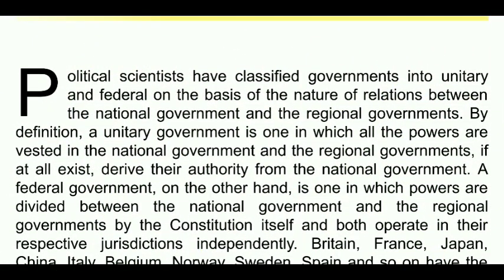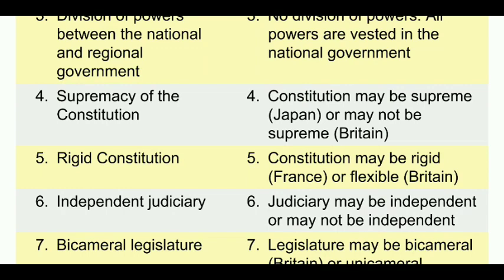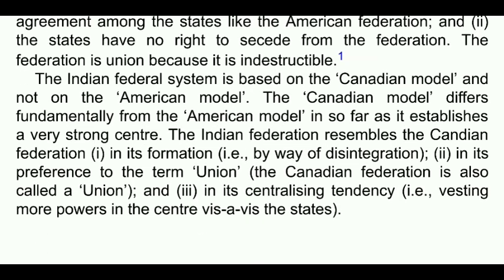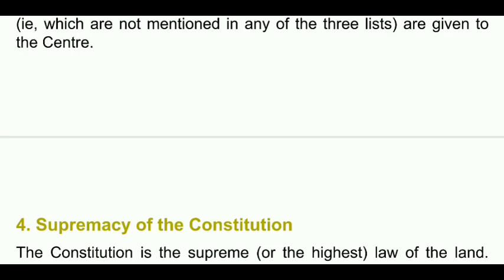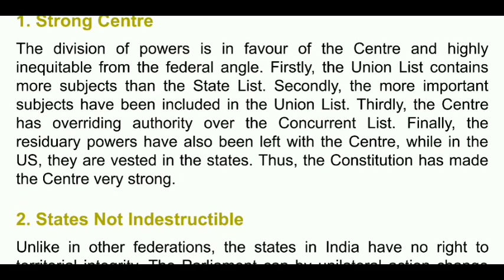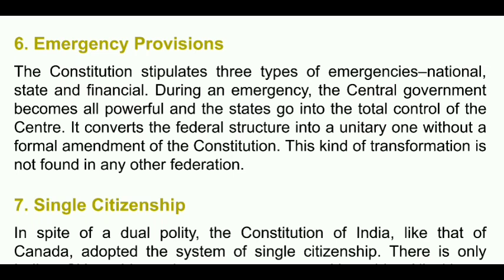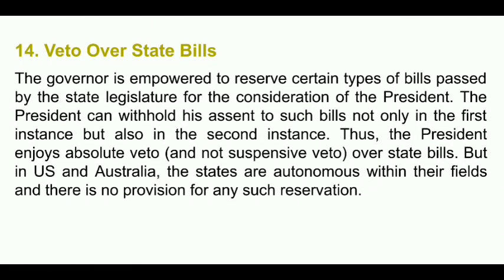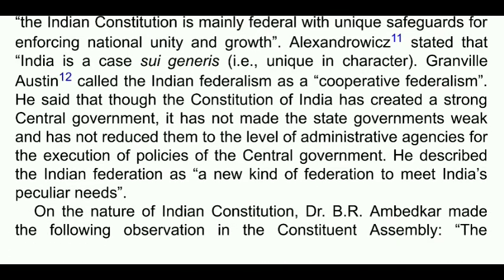Indian Polity UPSC audiobook | m laxmikanth audiobook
Indian polity UPSC audiobook | laxmikanth audiobooks | Basic structure of constitution

m laxmikanth indian polity audiobook | m laxmikanth audiobook | indian polity audiobook

m laxmikanth
m laxmikanth audiobook
m laxmikanth indian polity
Indian polity audiobook
Indian polity by m laxmikanth
laxmikanth audiobook indian polity
m Lakshmikant audiobook
m laxmikant polity in hindi
m laxmikant polity
m laxmikant polity in english
m laxmikant
m laxmikant polity in hindi chapter
m laxmikanth
m laxmikant polity in marathi
m laxmikant polity in hindi by chanchal kumar sharma
m lakshmikant polity lectures in hindi chapter 7 part 2

upsc audiobooks
gc leong geography for upsc
gc leong geography for upsc in english
geography gc leong in english
gc leong geography
upsc audio books english
audiobook upsc
audiobooks
g c leong geography for upsc
g c leong geography for upsc in hindi
gc leong geography in hindi
geography audiobook
ias lecture in english
indian constitution in english
indian polity
indian polity in english
laxmikant notes for upsc
laxmikant polity chapter wise
laxmikant polity chapter wise in english
ncert audio books
polity audiobook
polity laxmikant in english
polity m laxmikant hindi
upsc audiobook
western duel

Listen to the Audiobooks
and Study well.